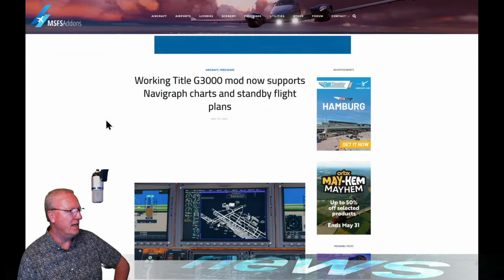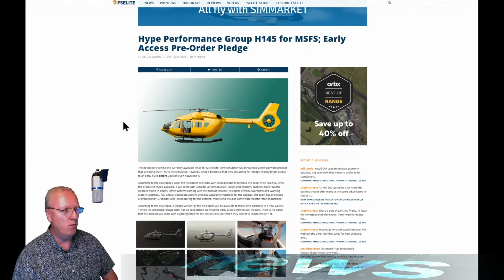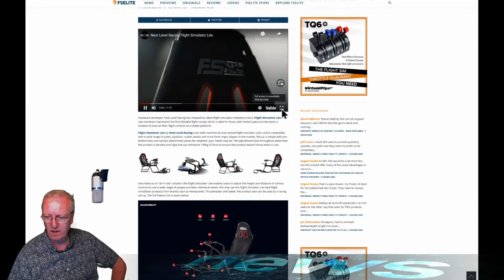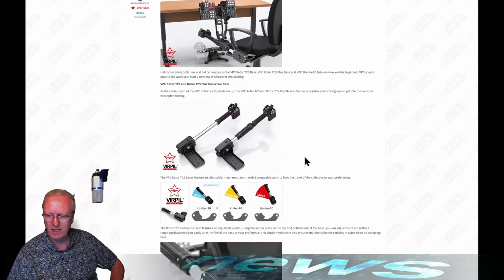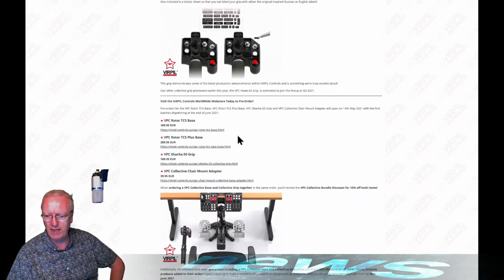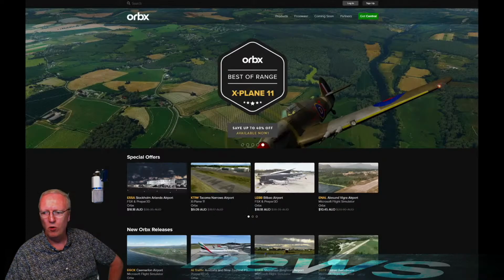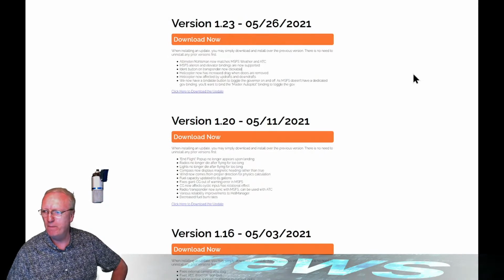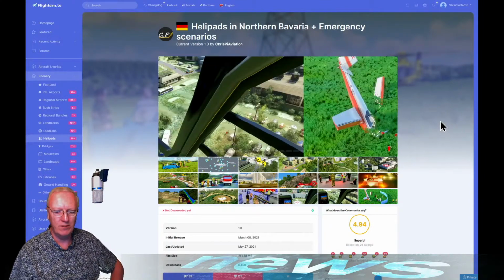FSOS News 30/5/2021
So just had had a quick rewind, I start by saying its all X_PLANE this week. I should have said there is NO X-Plane this week. oops. Sorry there will be some next week.